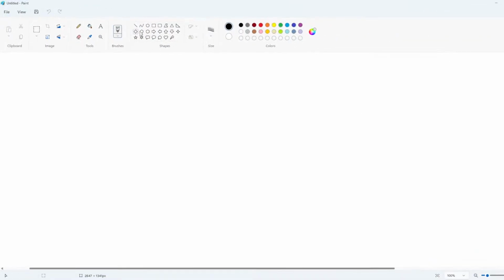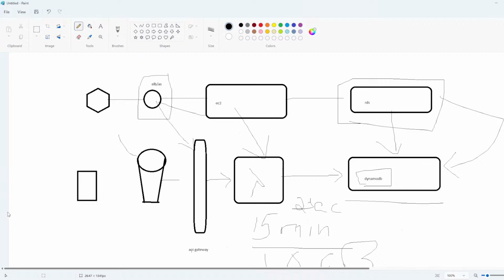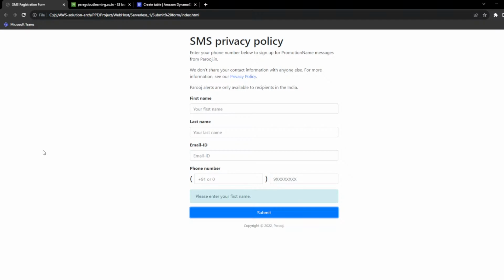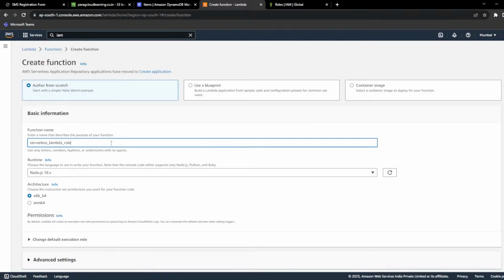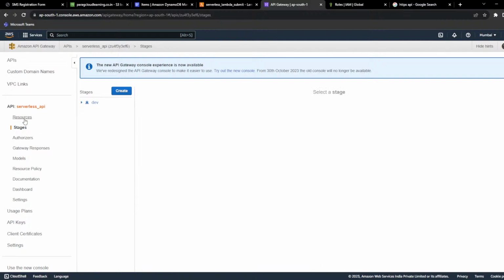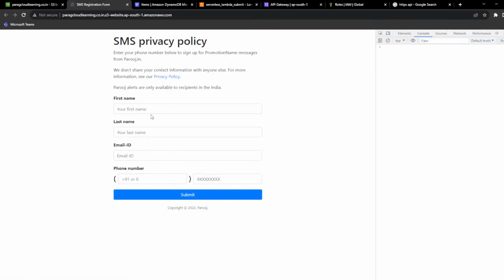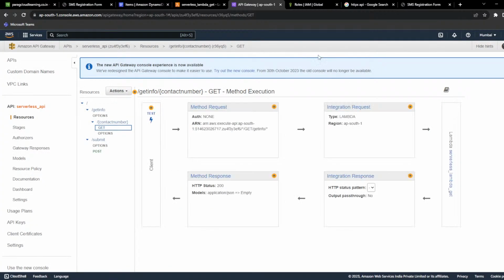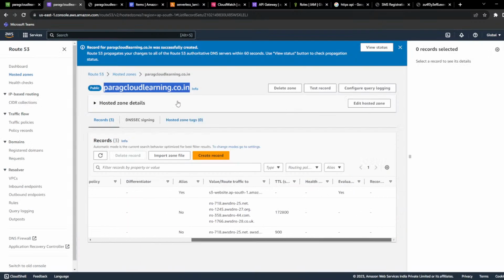AWS Lambda serverless WebPage project | AWS Certified Solutions Architect - Associate